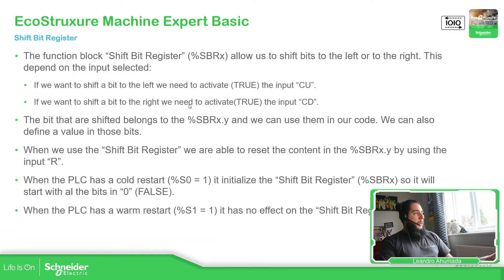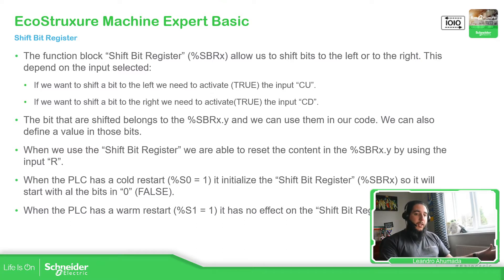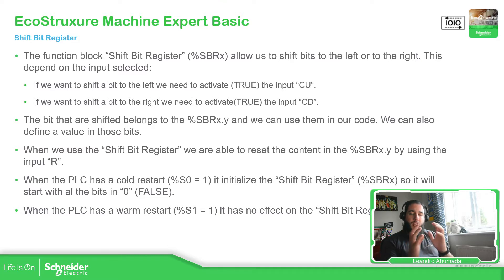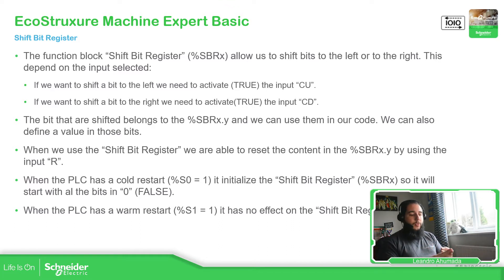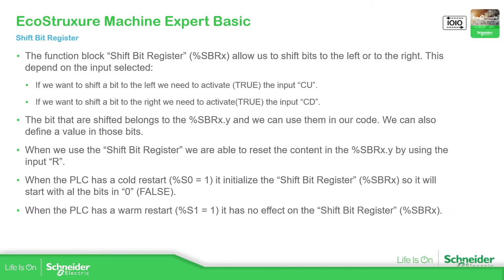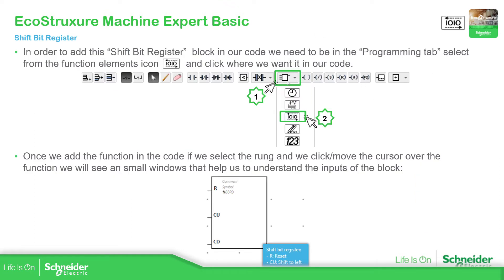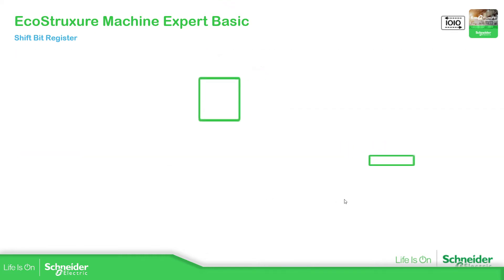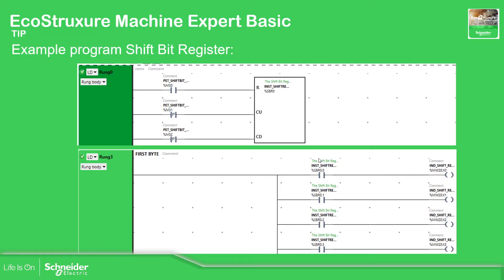Training - M221 - M5.8 Shift Bit Register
Explanation of how to use the function block "Shift Bit Register" in the software EcoStruxure Machine Expert Basic.